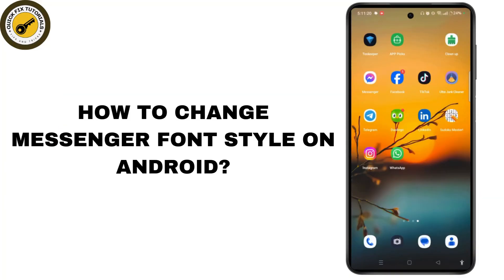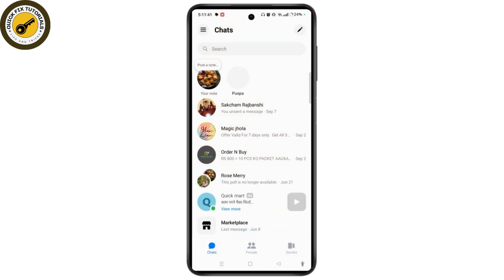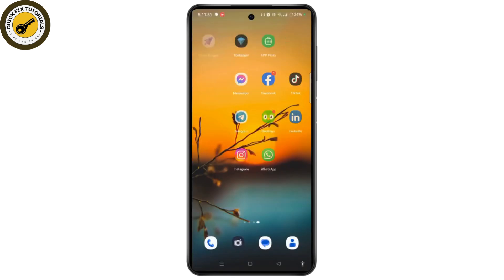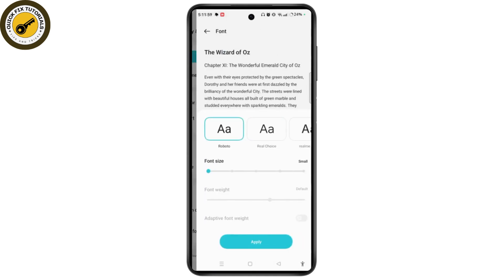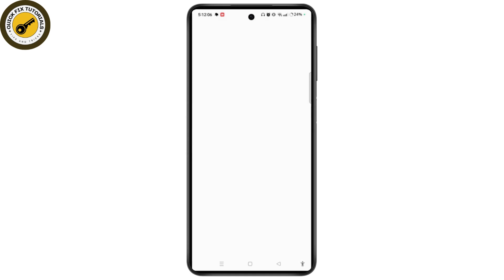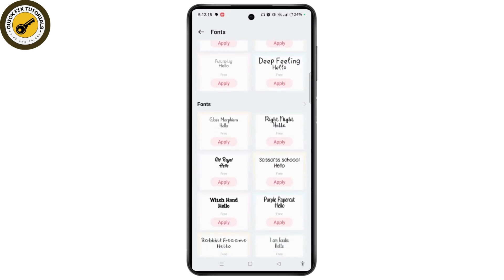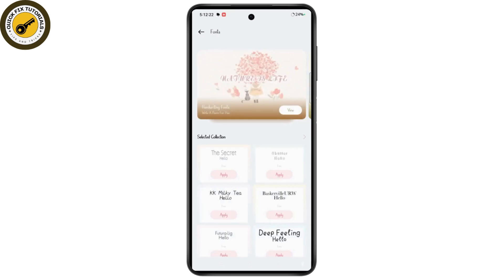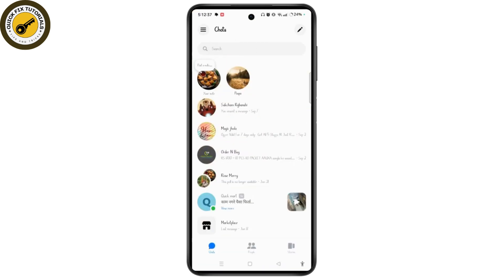How to Change Messenger Font Style on Android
Easy Tutorial on How to Change Messenger Font Style on Android. Easily Learn How to change font in Messenger Android with the help of this tutorial.

In this quick tutorial, learn how to change the font style on the Messenger app for Android devices. Follow our step-by-step guide to easily customize your chat experience with different font styles. Whether you want to refresh your messaging look or make it more fun, we’ve got you covered!

how to change messenger font, change messenger font style, android messenger tips, customize messenger font, messenger font change, change font on android, messenger settings

Chapters:
00:00:00 - Introduction
Learn how to change the Messenger font style on Android.

00:00:10 - Launch Messenger
Open the Messenger application and sign in to your account.

00:00:20 - Default Font Style
Observe the default font style used in your Messenger chats.

00:00:30 - Exit Messenger
Exit the Messenger app to access your device's settings.

00:00:40 - Open Device Settings
Go to the settings on your Android device.

00:00:50 - Display and Brightness
Select the "Display and Brightness" option.

00:01:00 - Choose Font Style
Scroll down and select "Font." Explore different font styles available.

00:01:10 - Apply New Font
Choose your preferred font style, tap "Apply," and confirm the changes.

00:01:20 - Check Messenger
Open Messenger again to see your new font style applied.

00:01:23 - Conclusion
You’ve successfully changed the Messenger font style on Android.